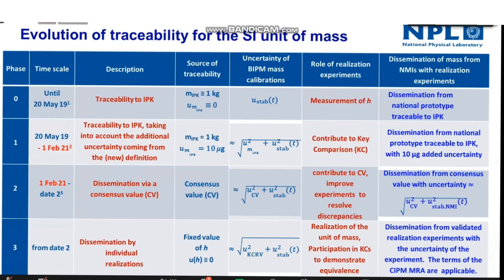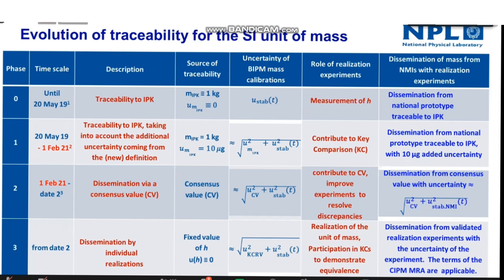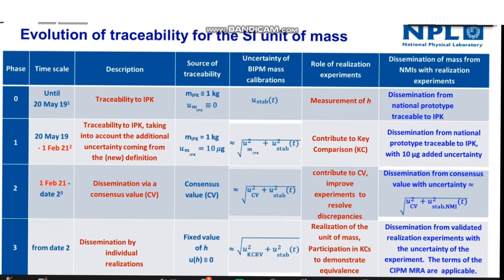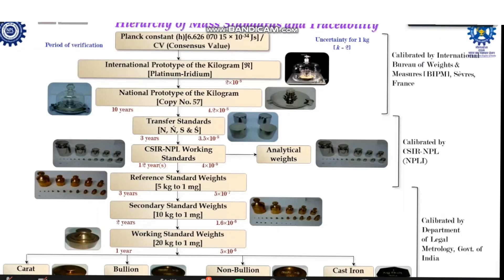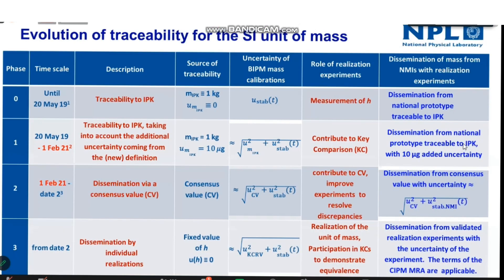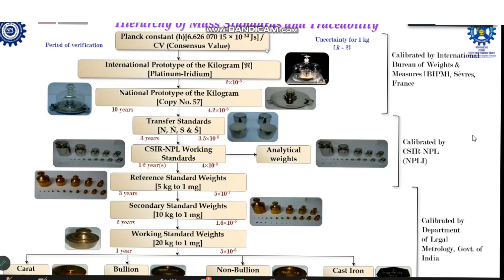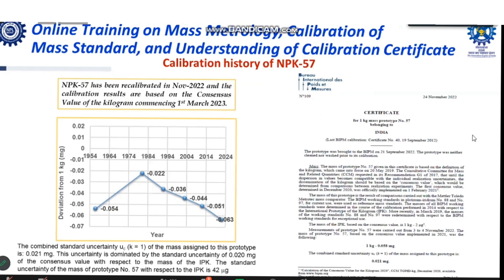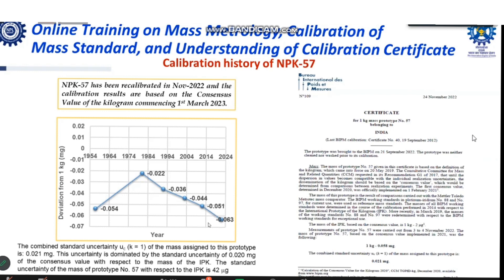Evolution of Tracebility for the SI unit of Mass